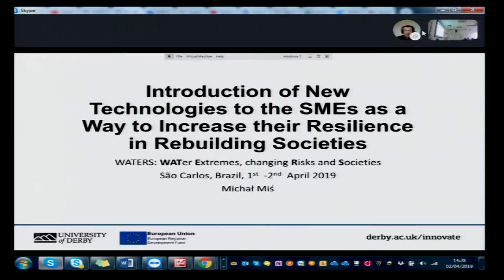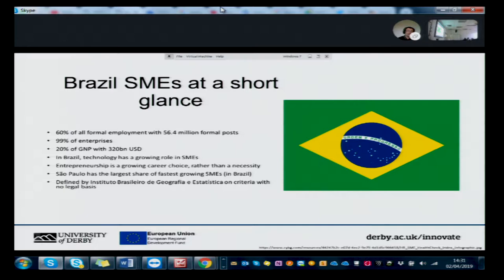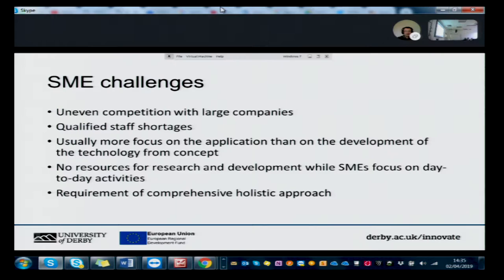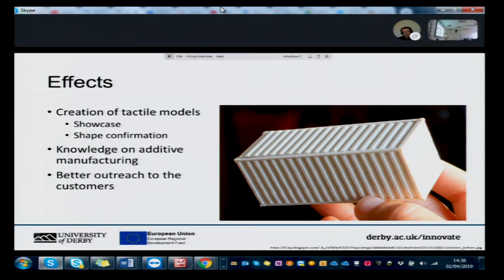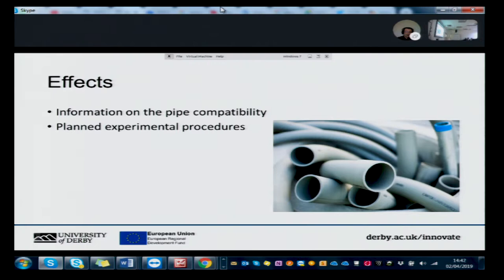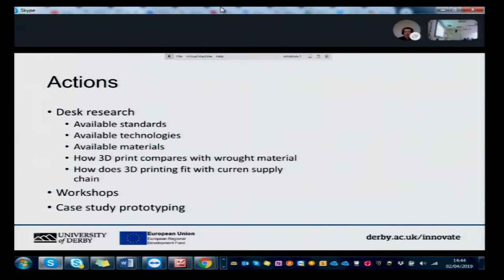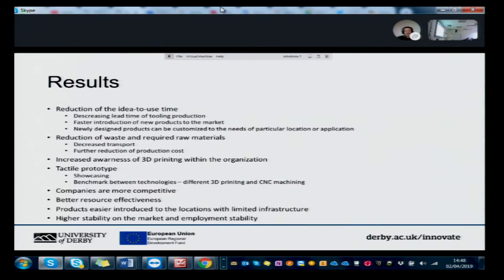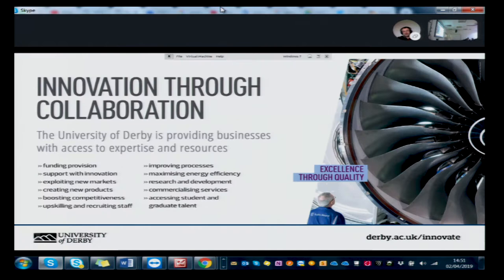Waters 2019 - Dr Michal Mis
Introduction of new technologies to the SMEs as a way to Increase their Resilience in Rebuilding Societies.

International Workshop on Knowledge Exchange of Socio-Hydrological Vulnerability and Patterns of Public Risk Perception of Water Security, by Dr. Namrata Bhattacharya-Mis - University of Chester, United Kingdom.

With support of FAPESP UK Academies Grant Project “Understanding risk perception and enigma of peoples’ memory through social-hydrology”, the Graduate Program of Hydraulics and Sanitation Engineering (EESC/USP - Brazil) in association with University of Chester (United Kingdom) will host this workshop, which aims to develop an interdisciplinary collaborative dialogue to reduce impact of water extremes and improve socioecological resilience. The workshop will address objectives and goals of the running FAPESP-UK Academies project, promoting more international cooperation between Brazil, United Kingdom, Sweden, Netherlands, China, Germany, and USA.